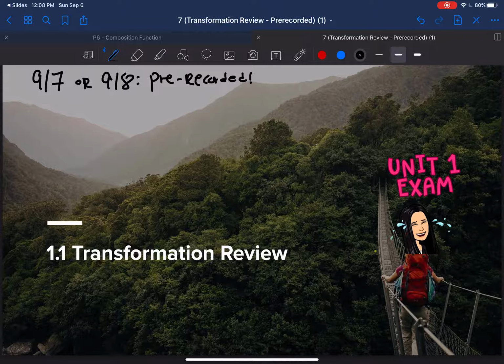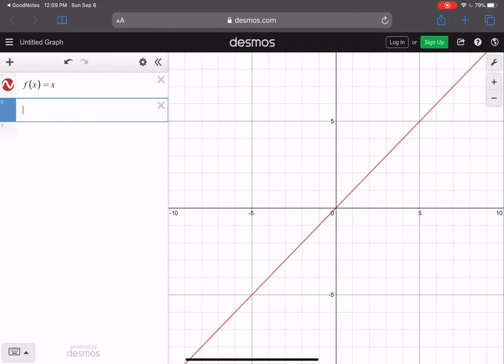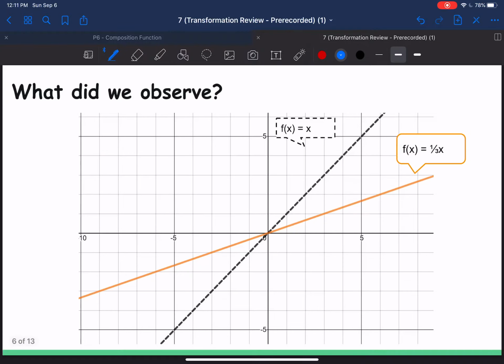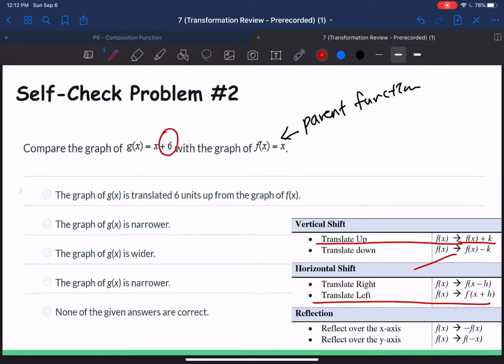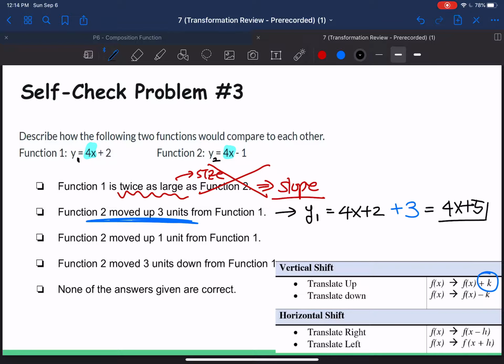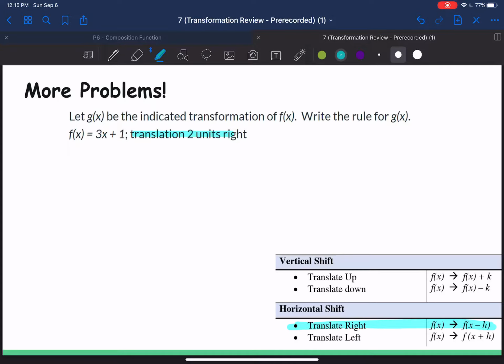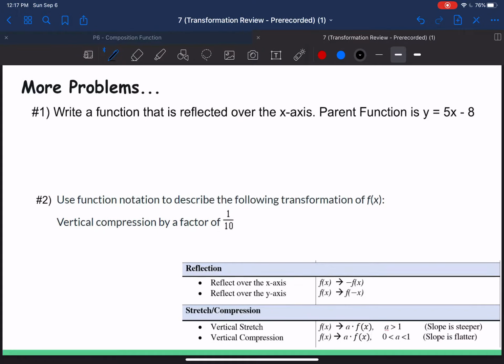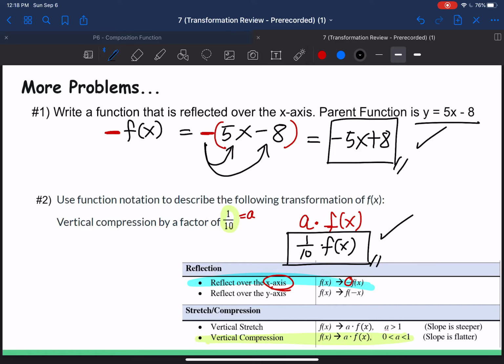9/7 Pre-recorded: Transformation Review again.